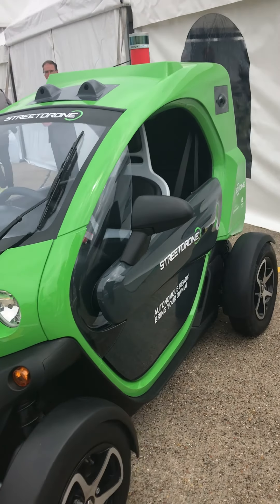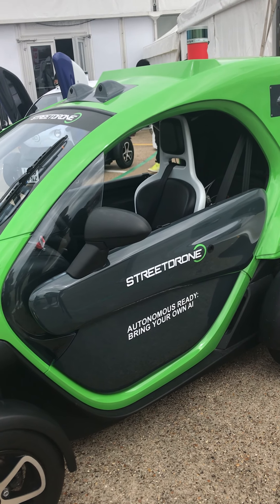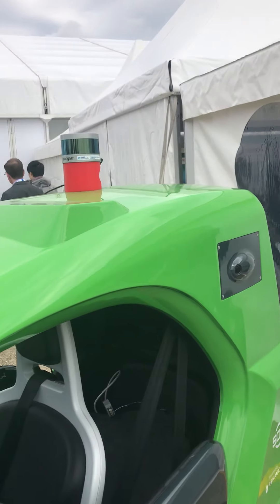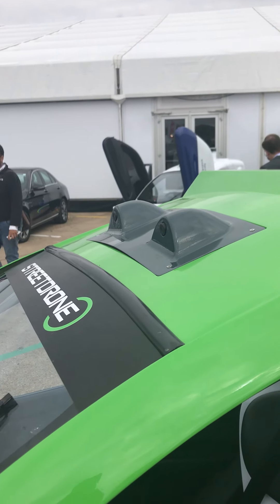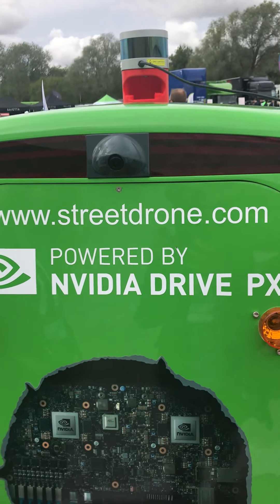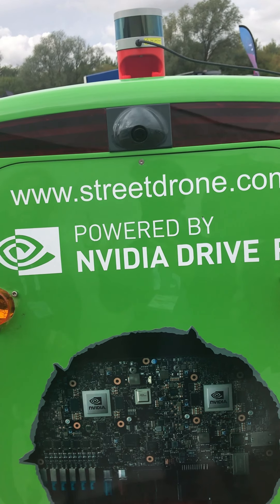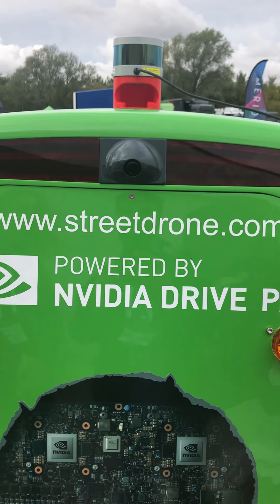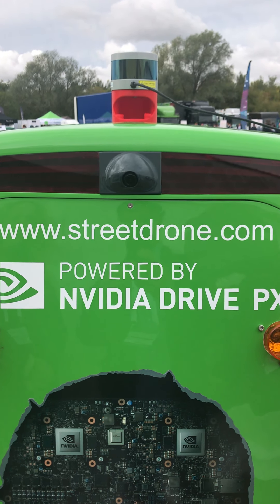Level 3 Autonomous Vehicle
The Street Drone AV is a level 3 Autonomous Vehicle. Does the base vehicle look familiar?